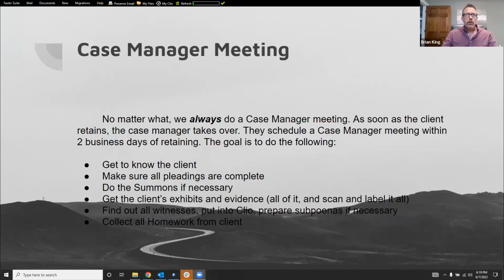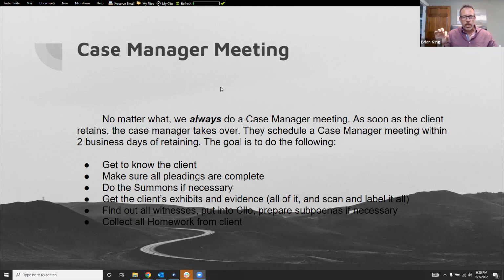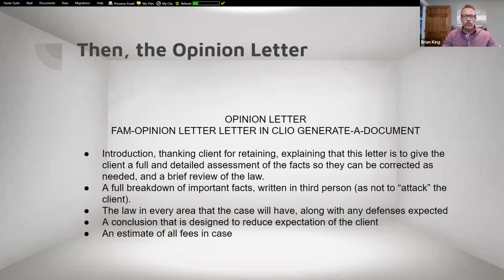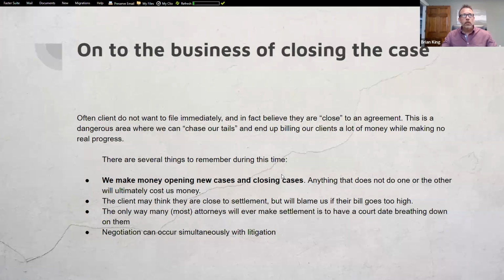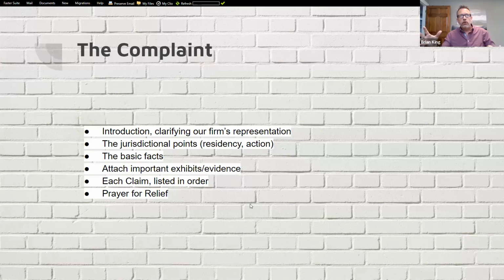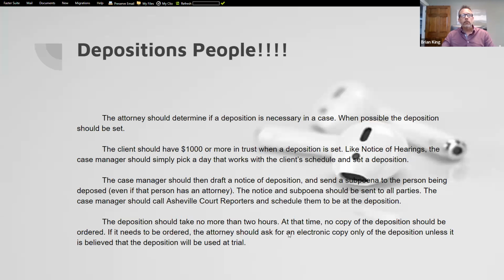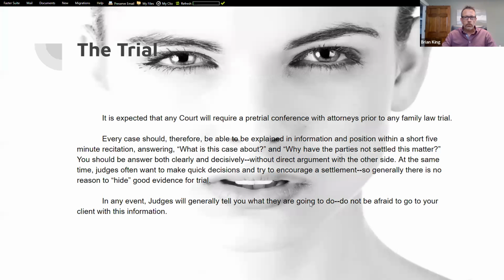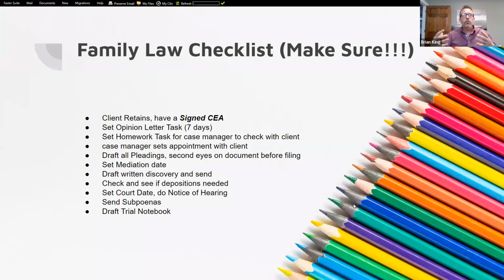King Law University - Civil Litigation 1002 (Part 2)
From the Case Manager meeting to the trial